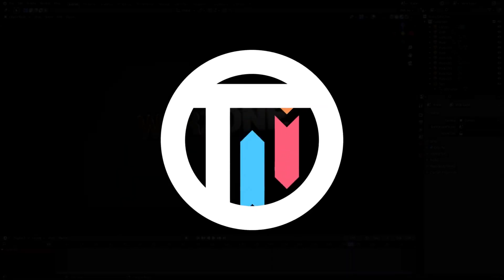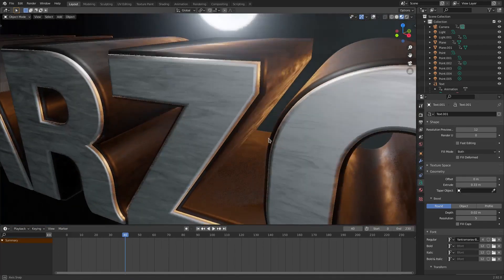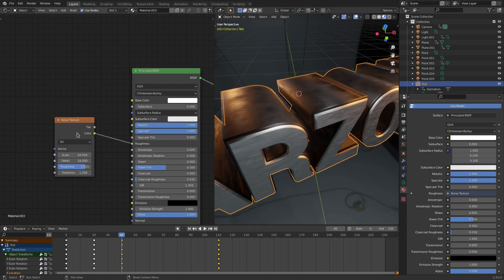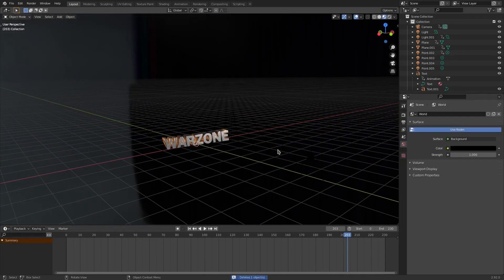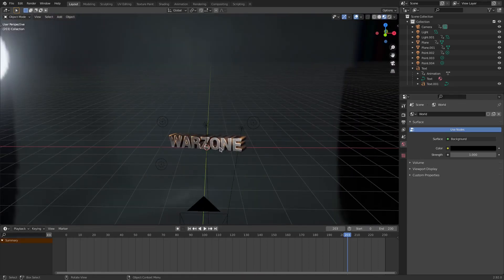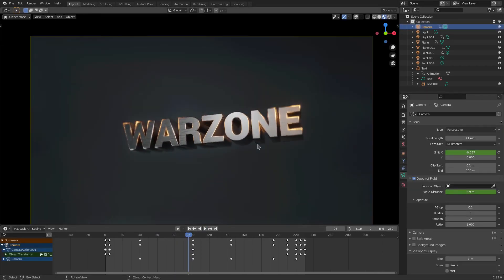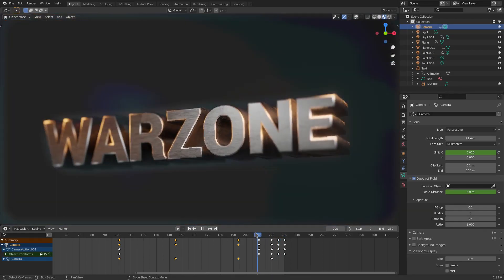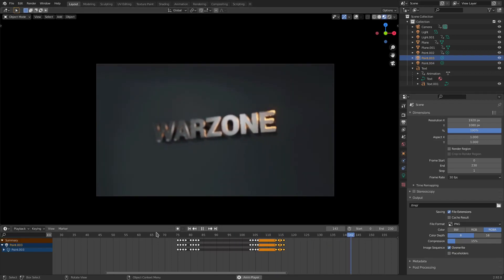CINEMATIC TITLE BREAKDOWN - Blender 2.92 Eevee Tutorial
Today, I breakdown a cinematic intro in Blender!